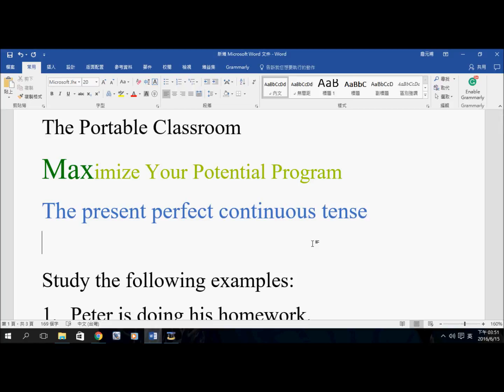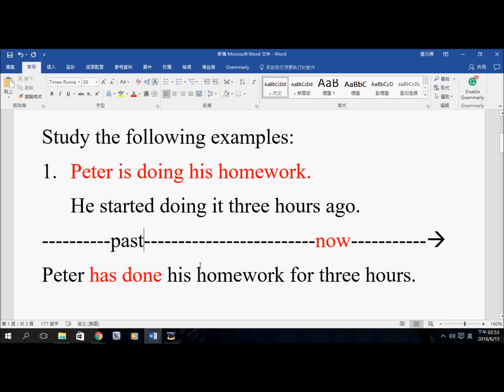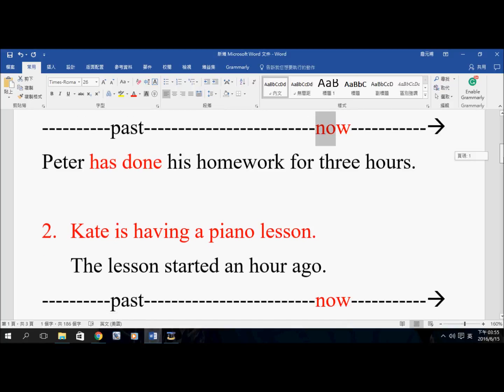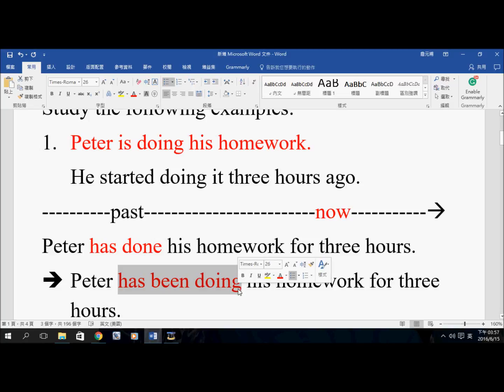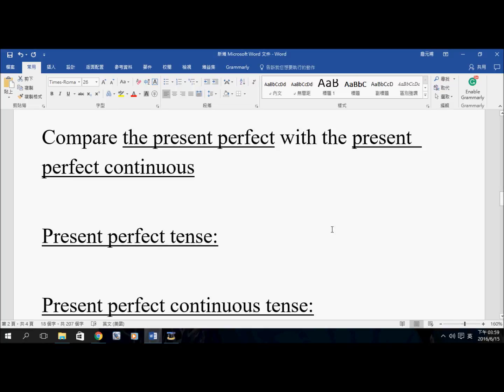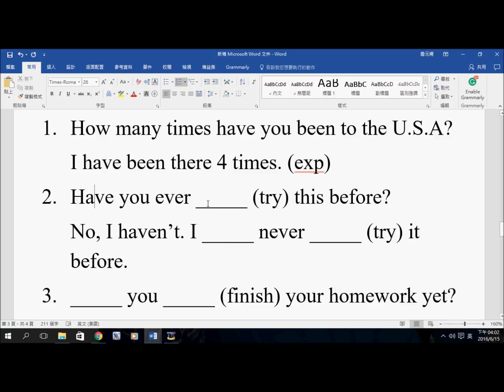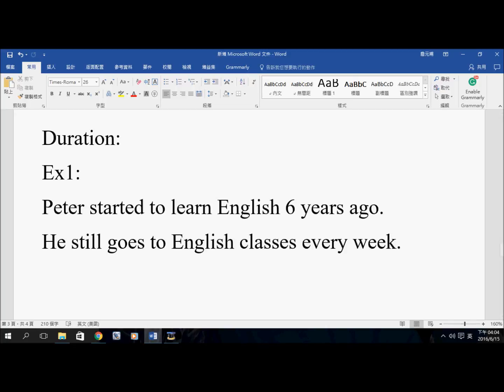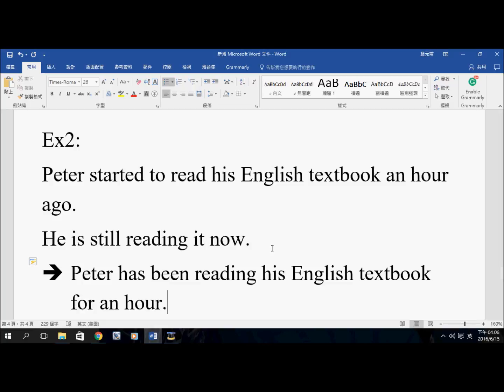The portable classroom - Grammar - the present perfect continuous teaching video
the basic rules and form of the present perfect continuous tense
For more info., please visit the following pages